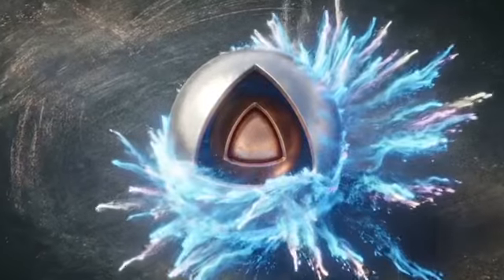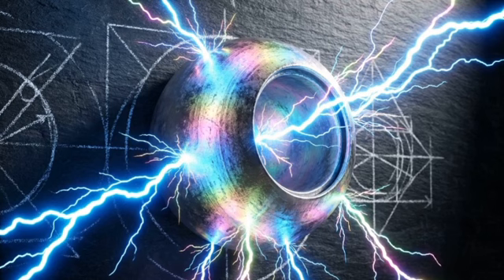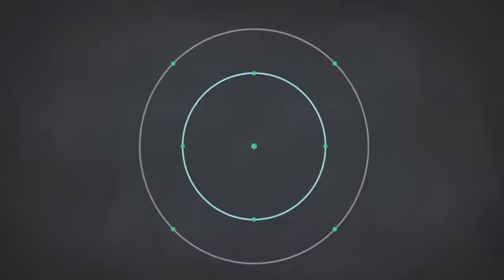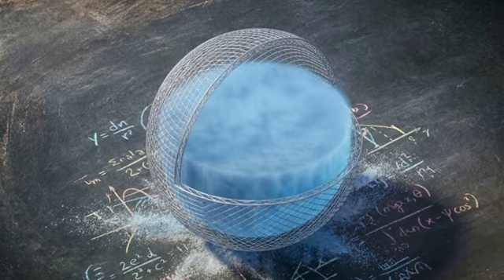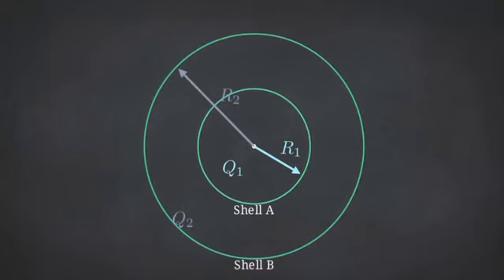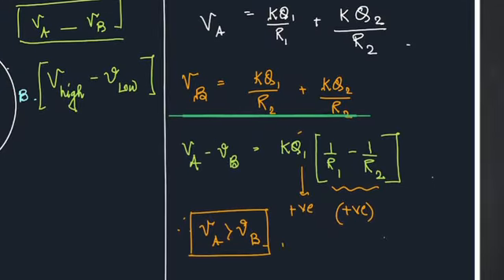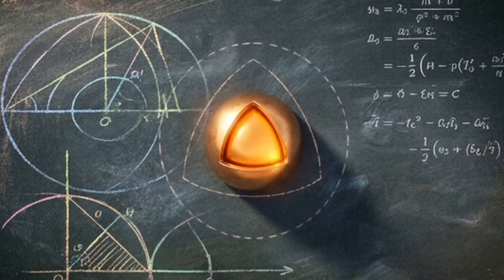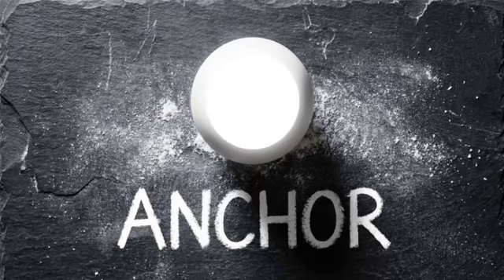Electrostatic Potential Due to Charged Shell | Class 12 Physics | JEE Main, Advanced & NEET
⚡ Electrostatic Potential Due to a Charged Shell | Class 12 Physics | JEE Main, Advanced & NEET

Understand Electrostatic Potential Due to a Charged Spherical Shell with crystal-clear concepts, step-by-step mathematical derivations, and high-quality visual simulations. This lecture is designed to build strong conceptual understanding for JEE Main, JEE Advanced, NEET, CBSE Class 12, ISC Class 12, and Foundation students.

📚 In this lecture, you'll learn:
✅ Electric Potential due to a Charged Shell
✅ Potential Outside the Shell
✅ Potential on the Surface
✅ Potential Inside the Shell
✅ Graph of Electrostatic Potential vs Distance
✅ Complete Mathematical Derivation
✅ Important JEE & NEET Concepts
✅ Exam-Oriented Tricks and Conceptual Understanding

🎯 Perfect For:
• NEET Aspirants
• Foundation Students

📌 Every lecture on this channel is designed to make Physics simple, visual, and deeply conceptual so that you can score higher in JEE, NEET, and Board examinations.